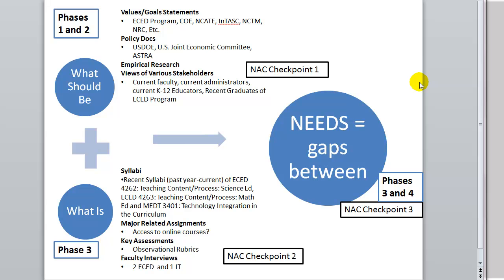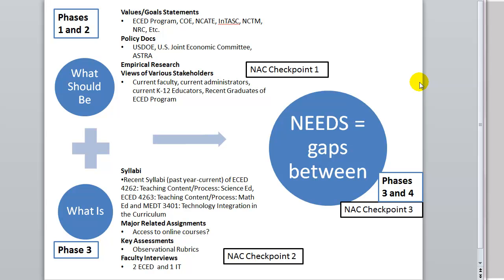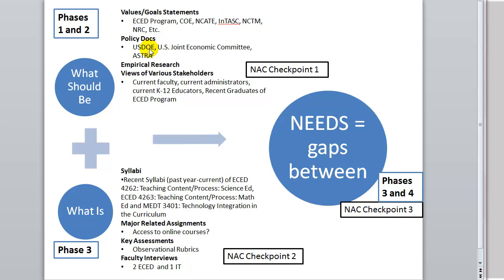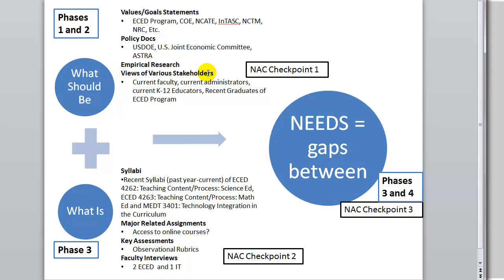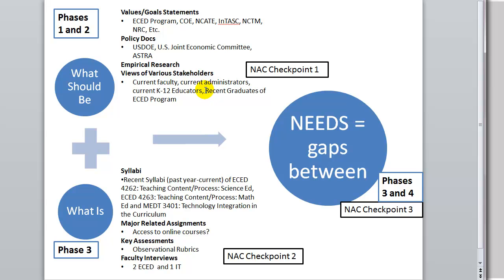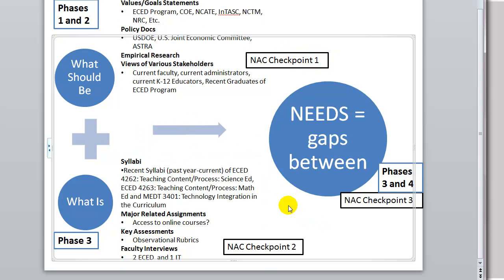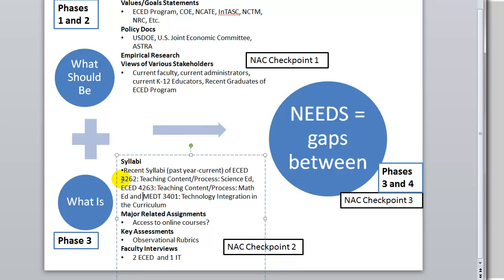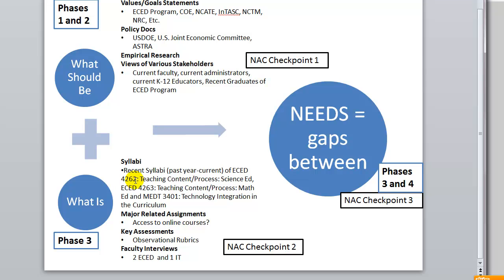Update on Data Collection